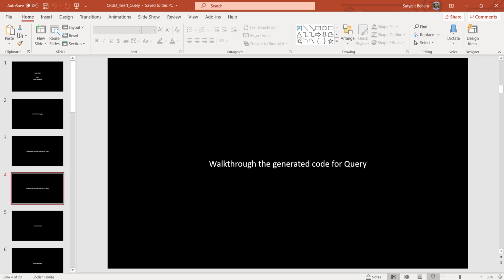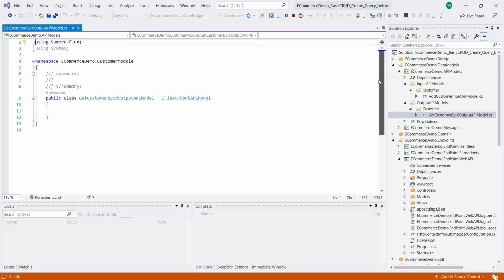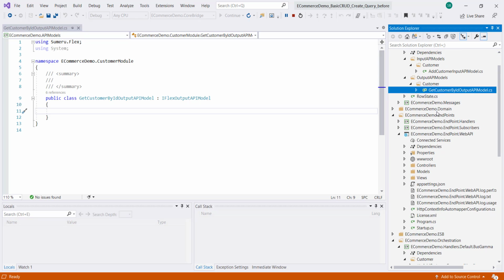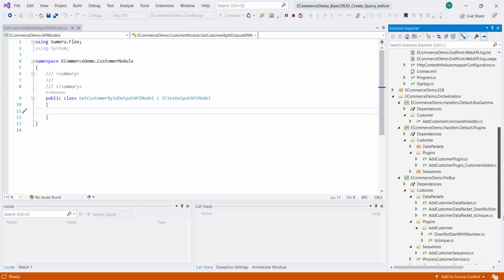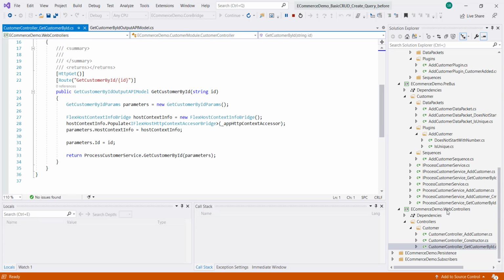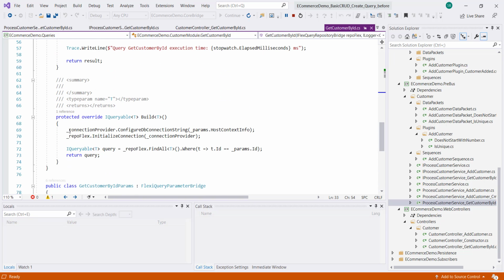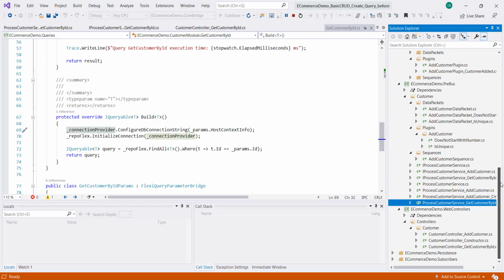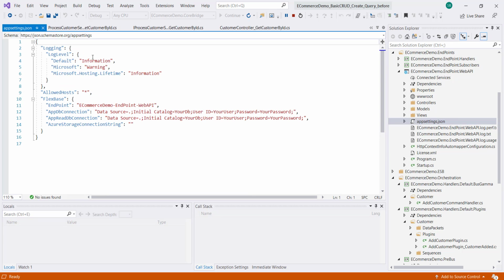Walkthrough GeneratedCode Query GetBy